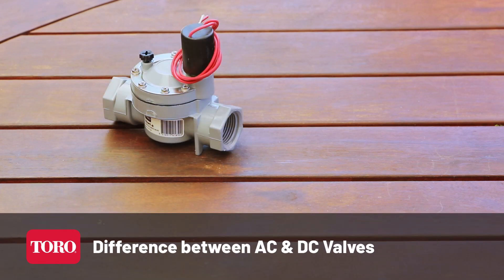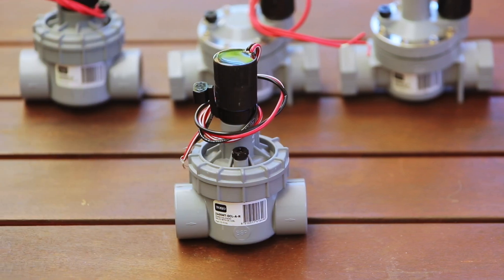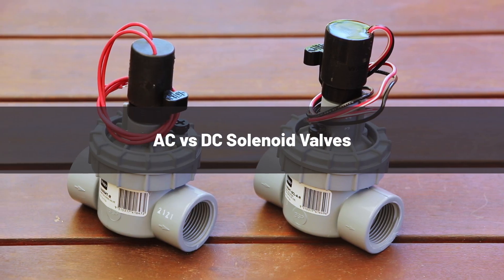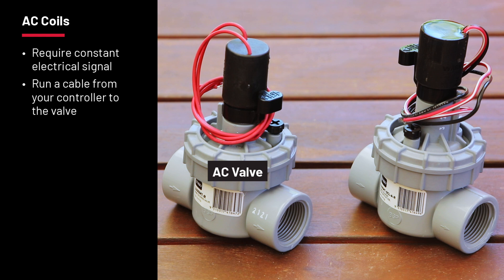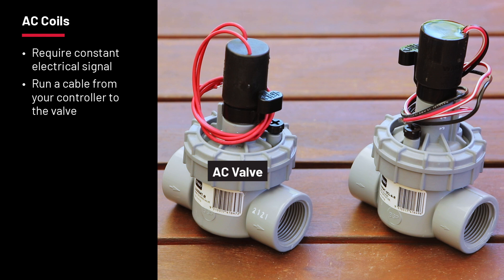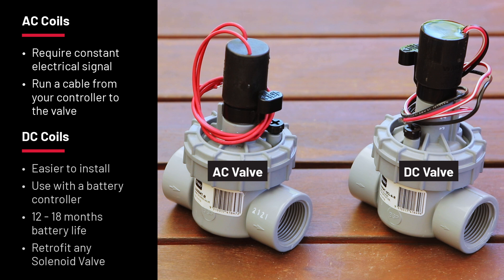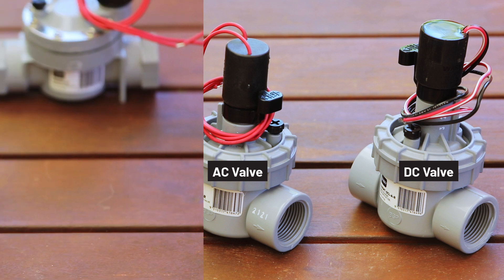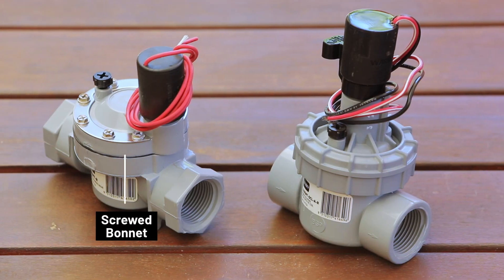Difference between AC & DC Valves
When it comes to power, you have two choices: AC and DC.
Toro's solenoid valves are available in both. Learn the difference here.

Available at your local Toro dealer and Bunnings Warehouse